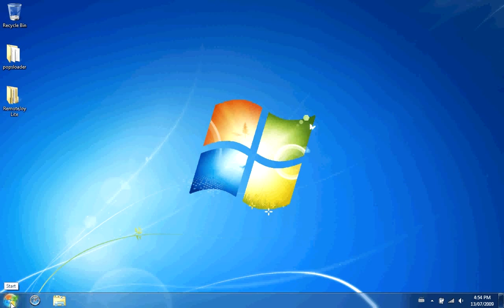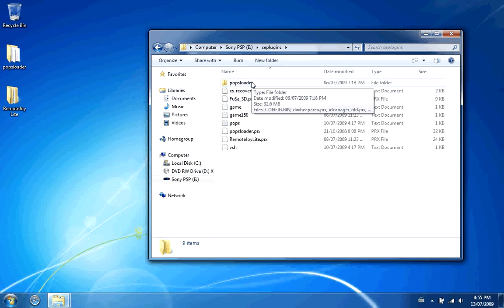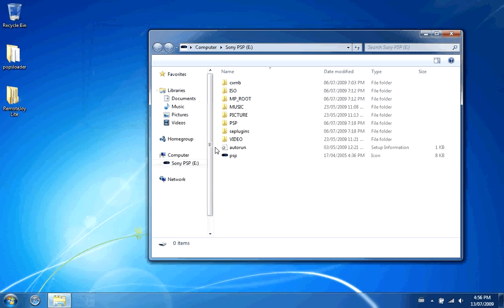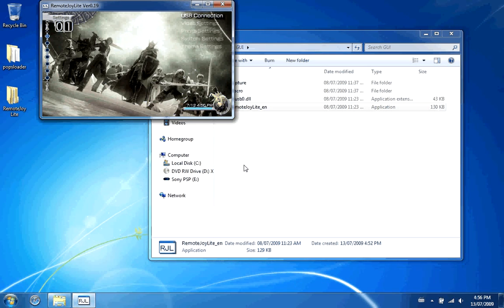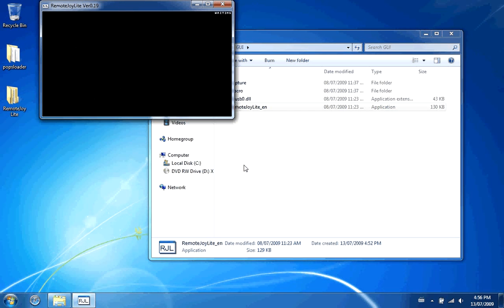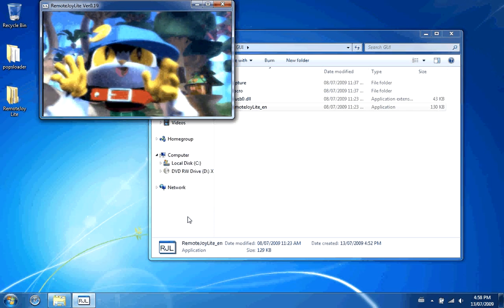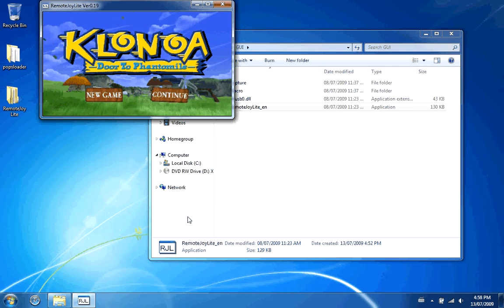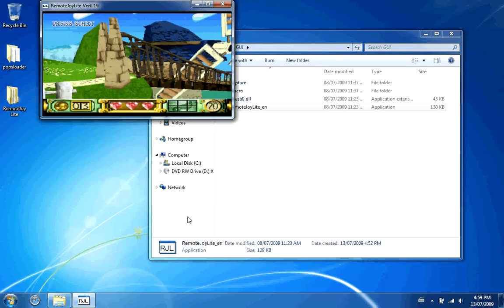How to get Popsloader to Work on 5.00M33-X and 5.50GEN-X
This is a working popsloader for 5.00m33 with the firmwares dumped by me with psar dumper.

5.00m33 Popsloader: (removed from Megaupload)

5.50 GEN Popsloader: (removed from Megaupload)